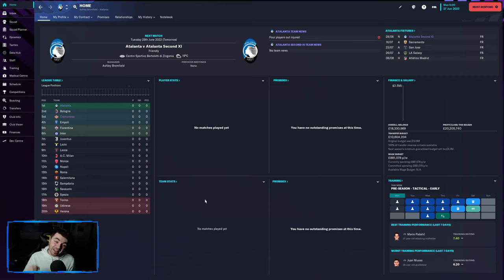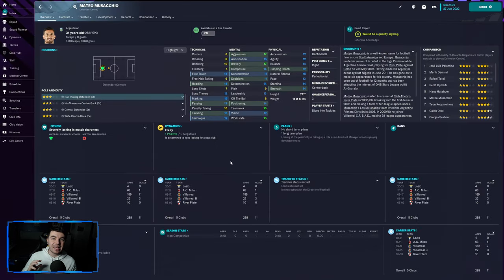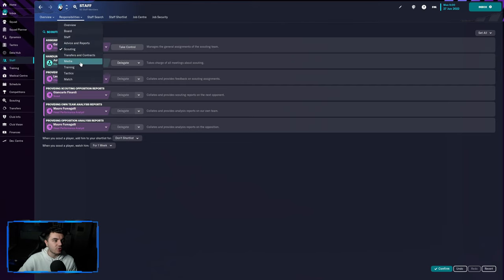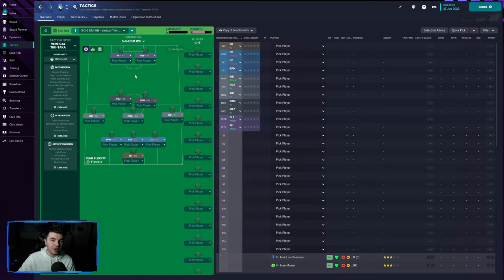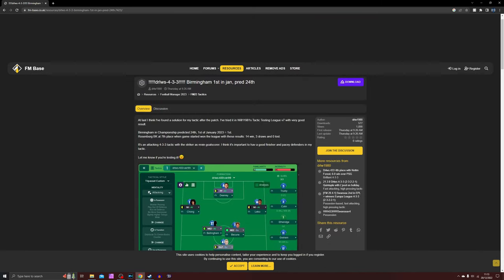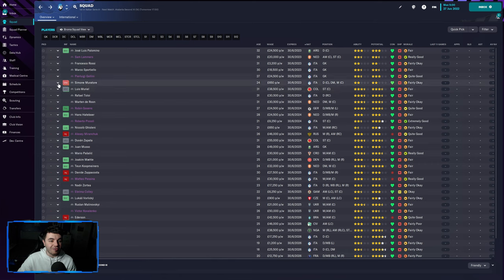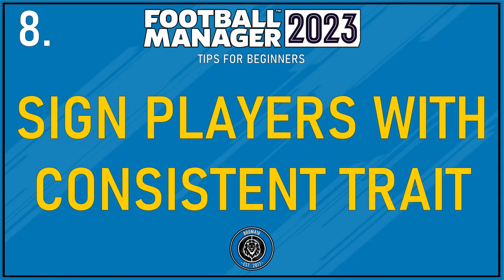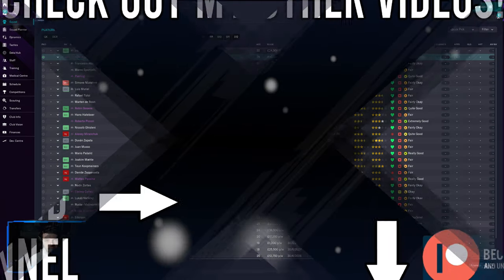FM23 Tips for Beginners & Struggling Players | Football Manager 2023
OR